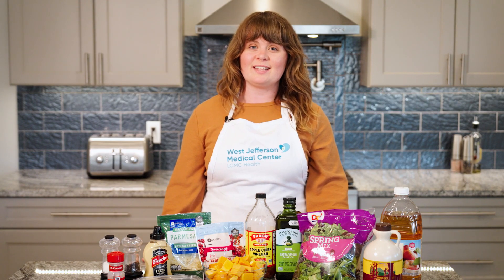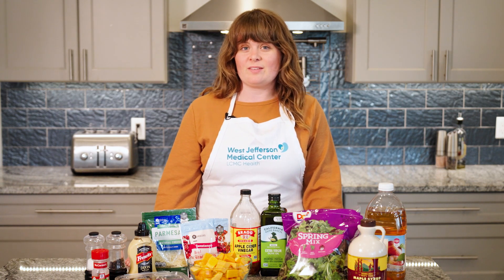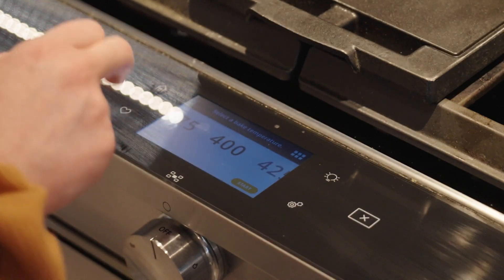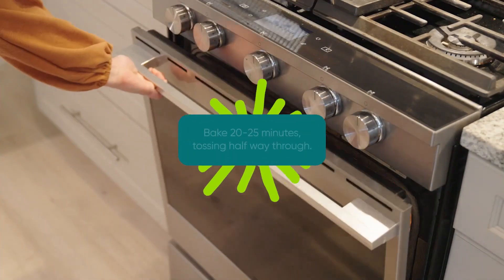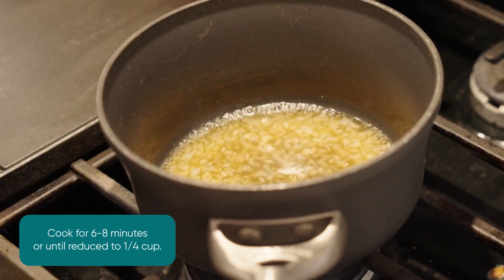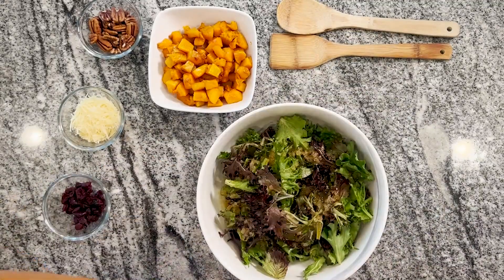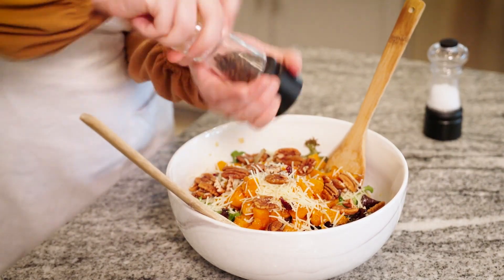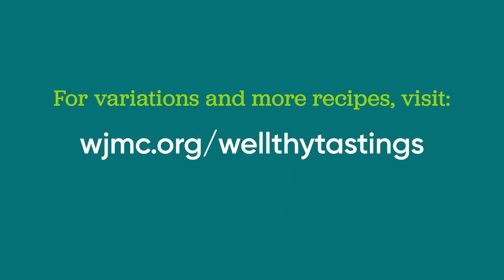Wellthy Tastings: Feelings of Fall Salad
@wjmchospital Wellthy Tastings for November 2023: Feelings of Fall Salad